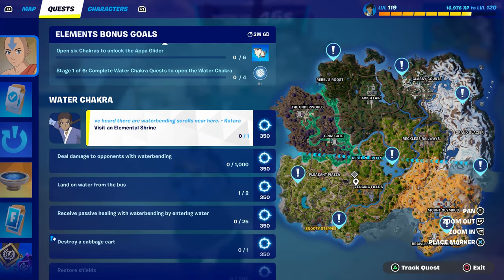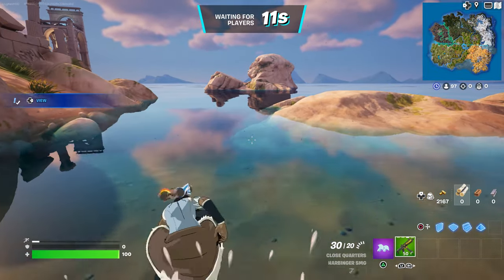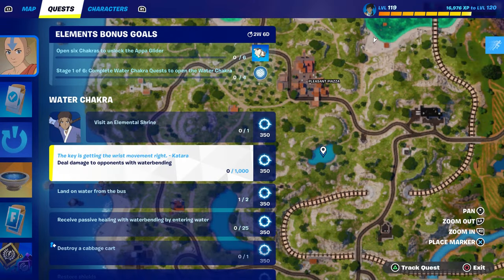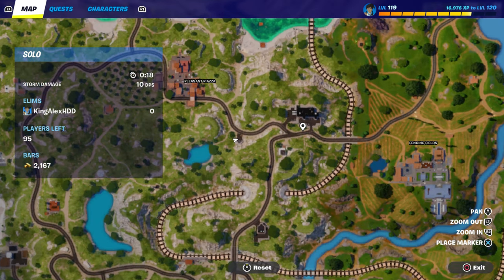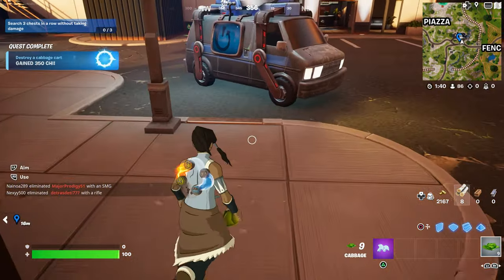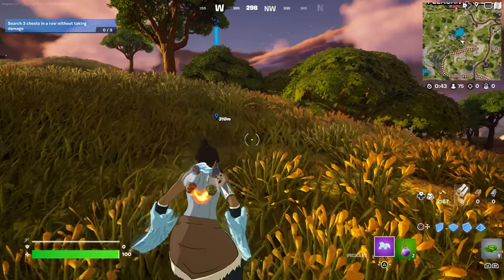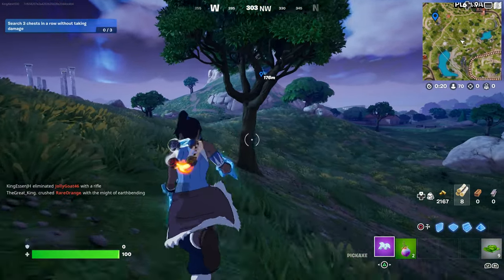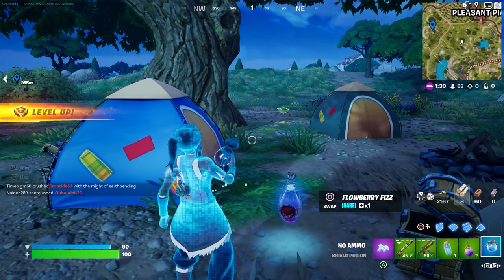How to EASILY Land on water from the bus in Fortnite locations Quest!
Land on water from the bus in Chapter 5 Season 2. How to EASILY Land on water from the bus Fortnite locations.